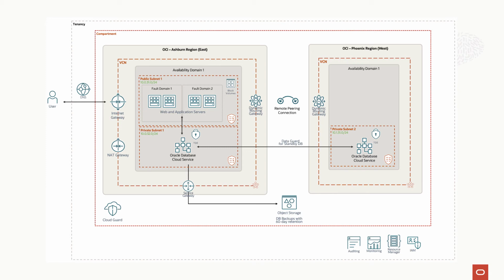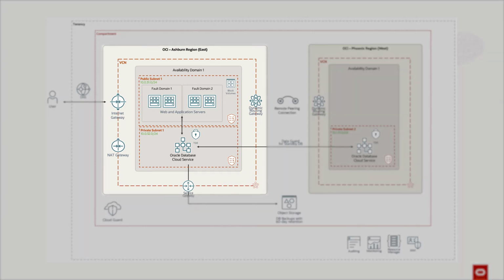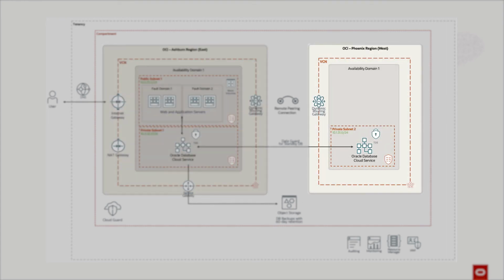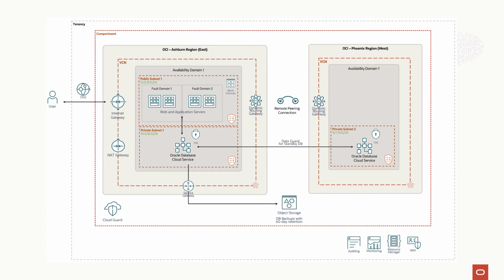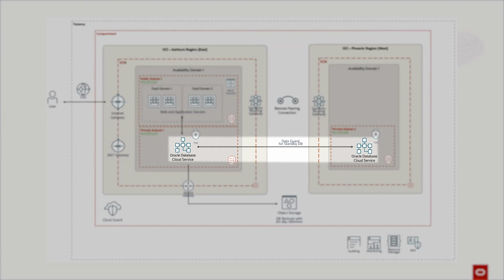QRyde secures customer workloads in single tenancies on Oracle Cloud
QRyde deploys customer workloads in their own private tenancies, using Oracle Cloud Guard, Oracle Data Guard, 60-day backups in Oracle Object Storage, and disaster recovery services in a dual region on Oracle Cloud Infrastructure